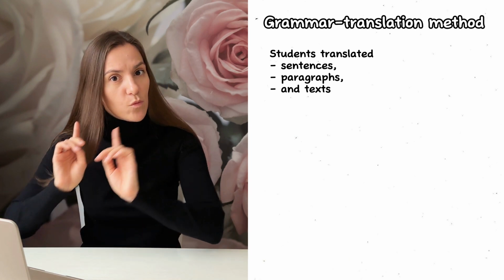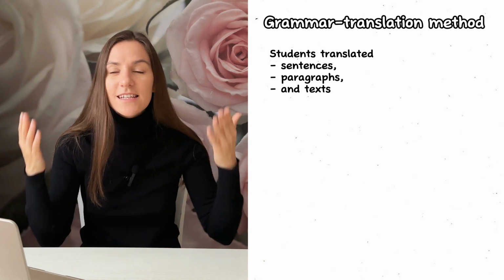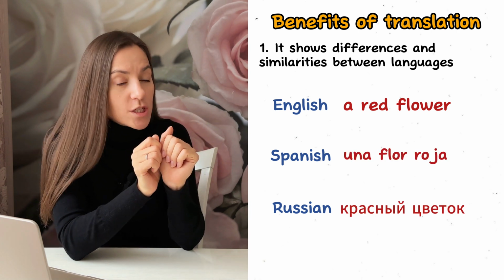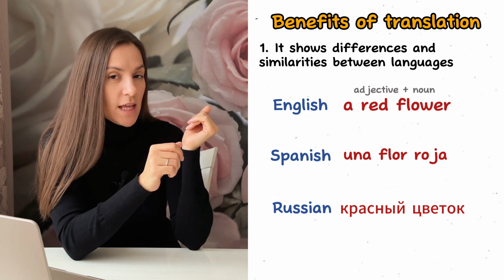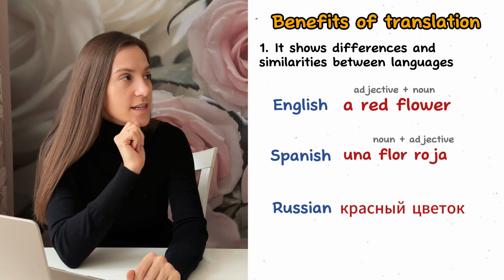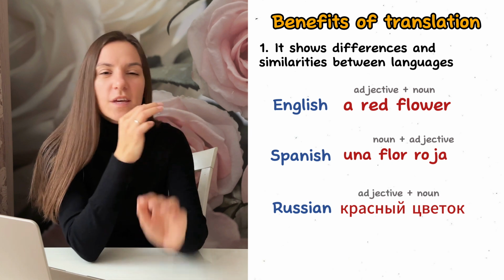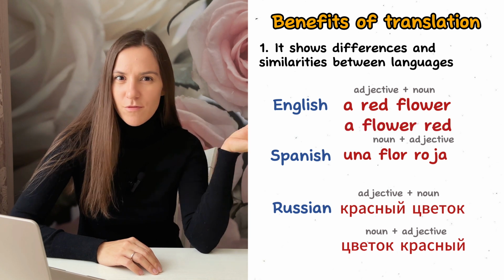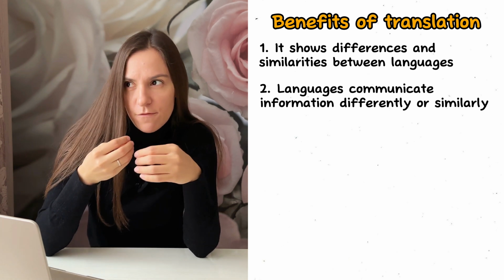Can TRANSLATION help you study English?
Hello, my wonderful student! Today we are going to talk about TRANSLATION as a method of studying English:
1) Benefits of translation
2) Drawbacks of translation
3) Effective ways of using translation

🦔If you are interested in GROUP learning and/or a SPEAKING CLUB, here's the